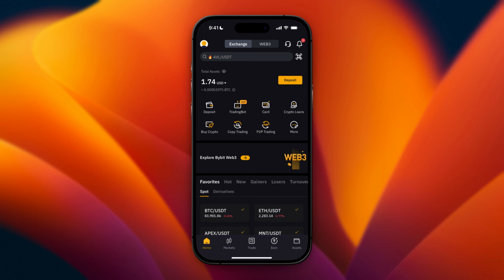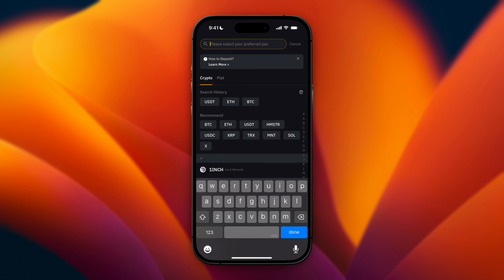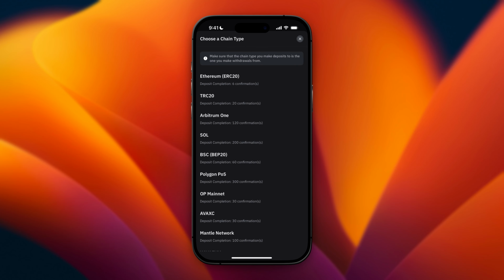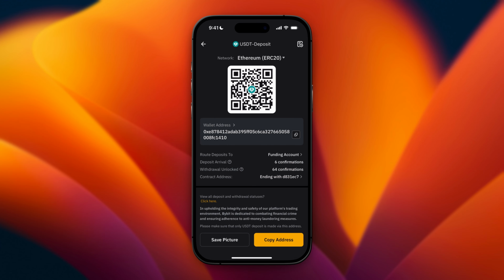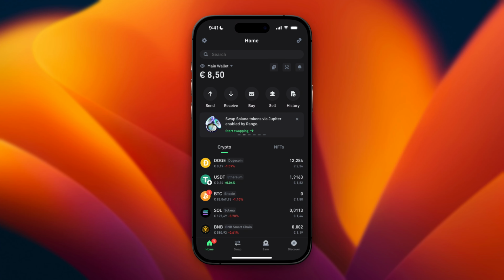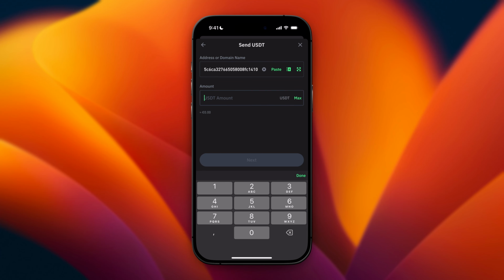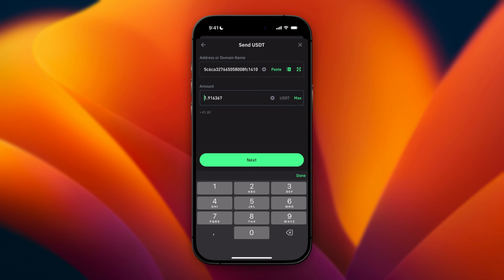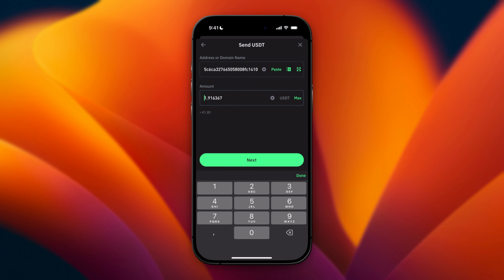How to Transfer USDT from Trust Wallet to ByBit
In this video, I'll show you How to Transfer USDT from Trust Wallet to ByBit.
If you want to send USDT from Trust Wallet to ByBit, this step-by-step guide will show you how to do it securely. You'll learn how to locate your ByBit USDT deposit address, initiate the transfer from Trust Wallet, and confirm the transaction safely. 🔄💰